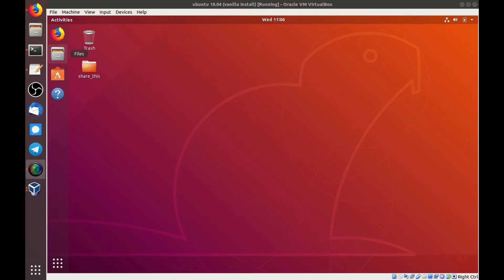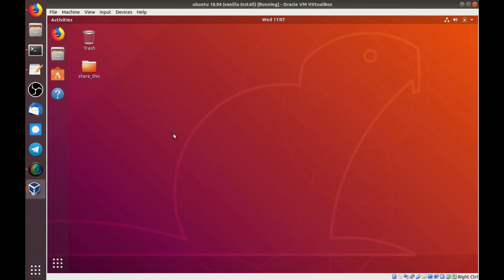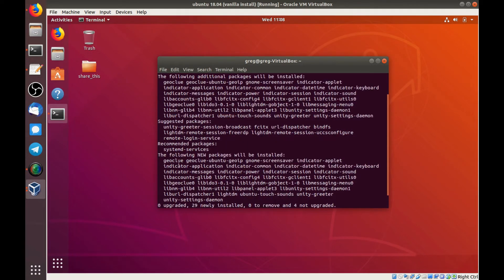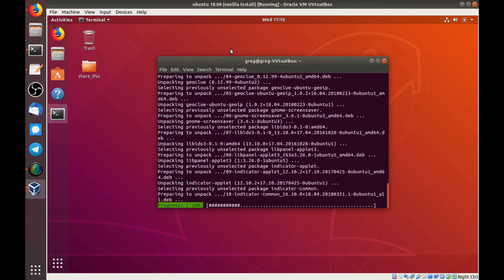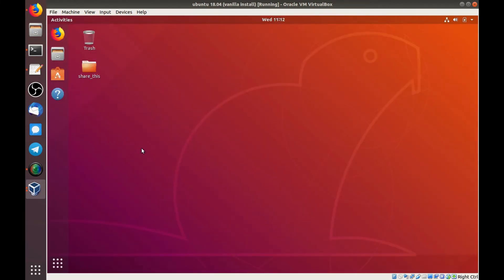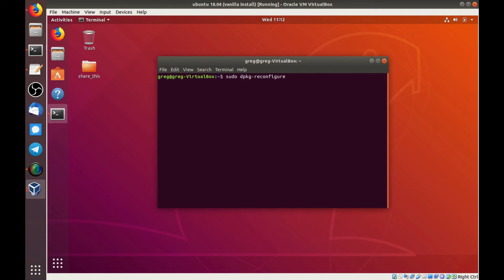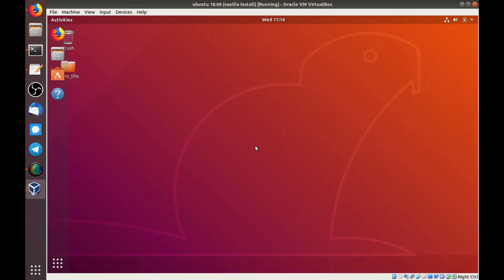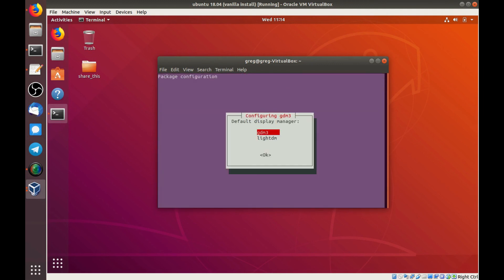How to: Switch to Lightdm on Ubuntu 18.04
sudo apt install lightdm

To switch between display managers:
sudo dpkg-reconfigure lightdm
or
sudo dpkg-reconfigure gdm3